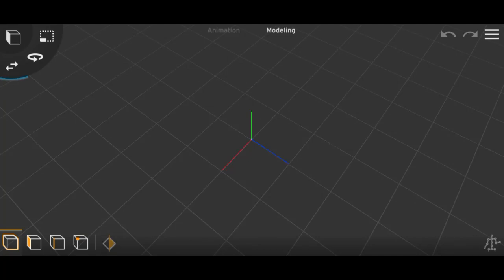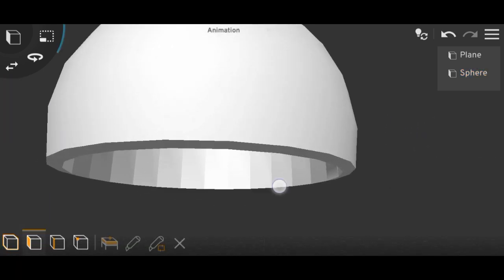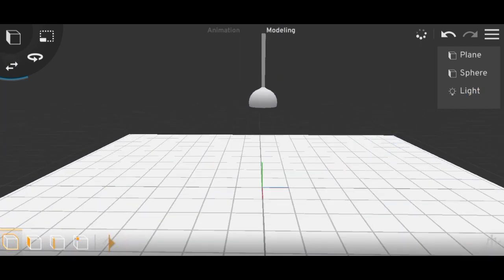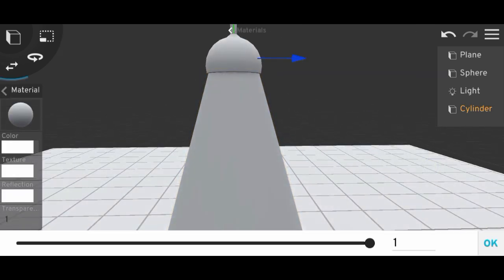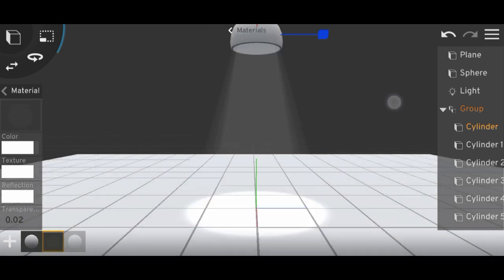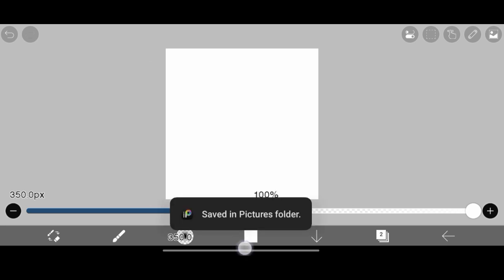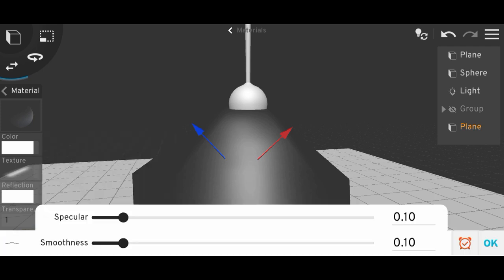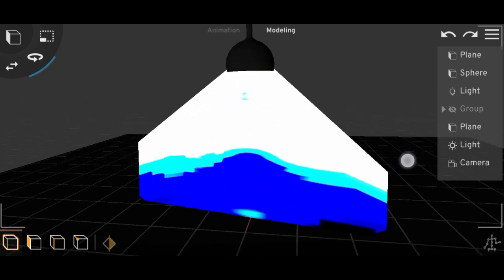Easy way to make volumetric Light in Prisma 3d // Tutorial //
5424❤️❤️